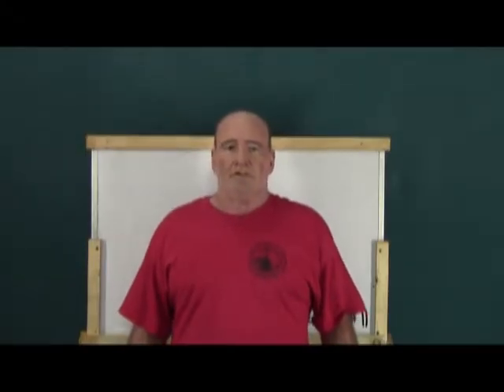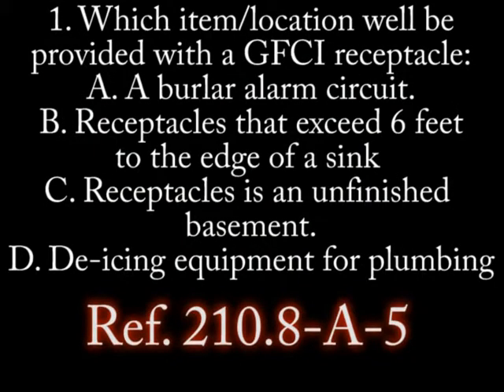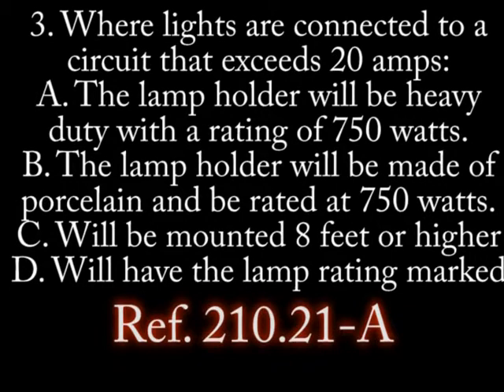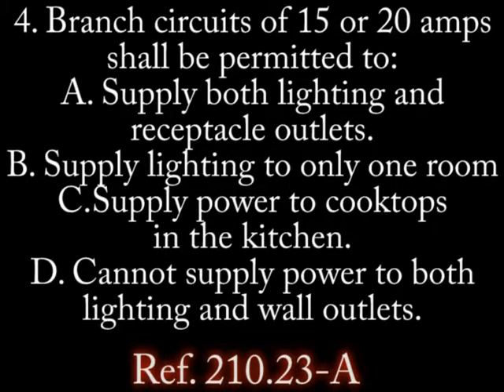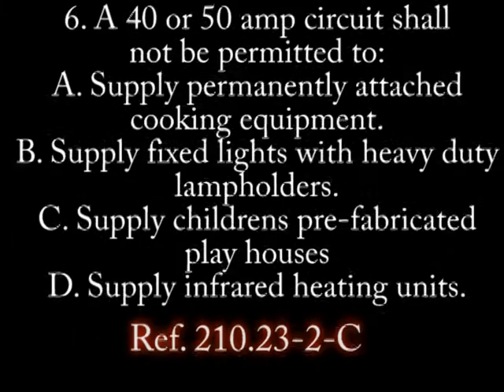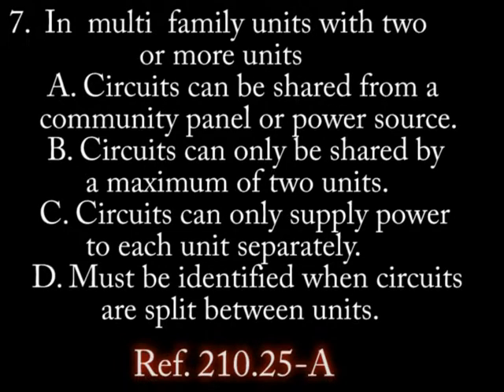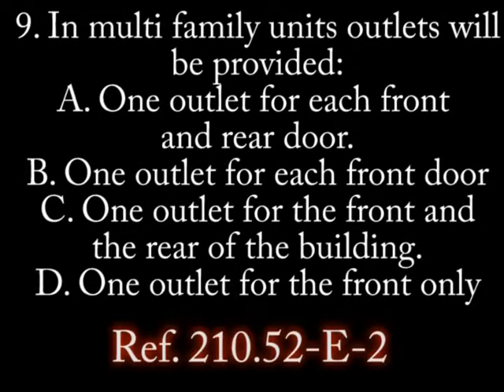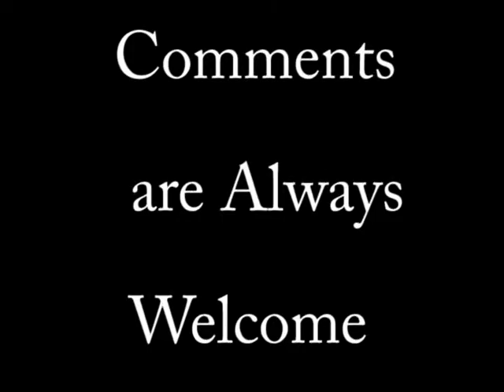NEC Electrical Code # 11, GFI locations #11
This is video 3 of 3 on article 210. It fills in some of the obscure parts of the code that are often overlooked, but will appear on an electrical exam. As usual the answer in hidden in the code reference provided